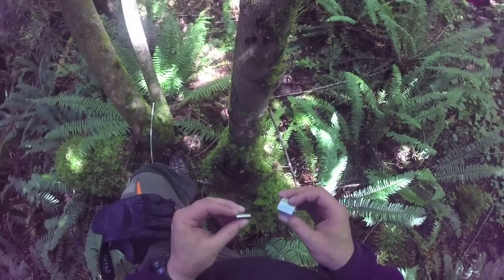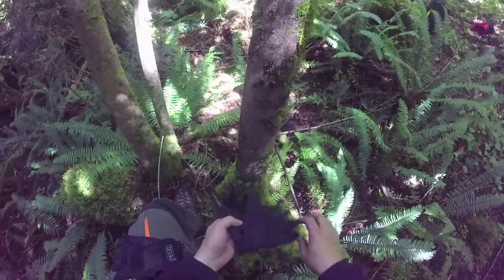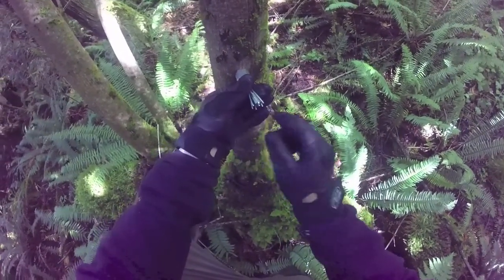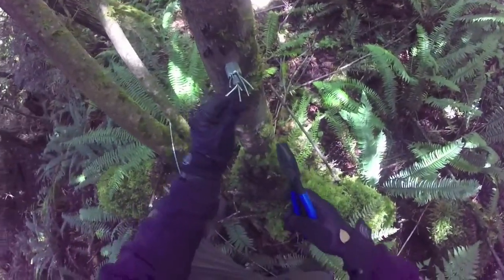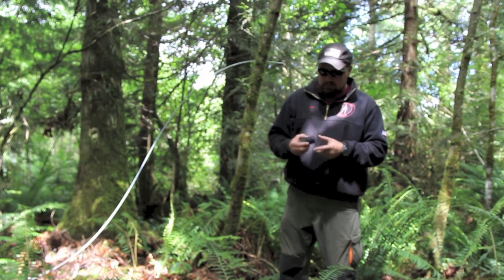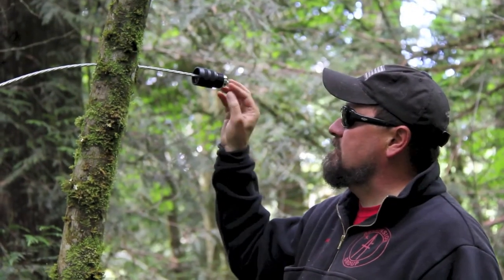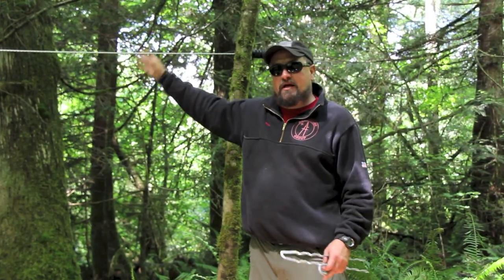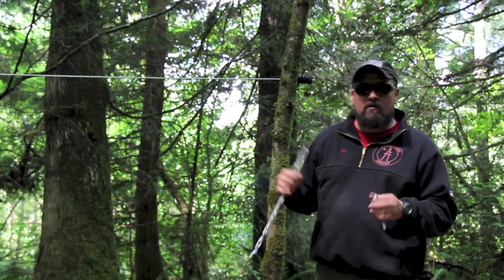Rigguy Cabling + Other Cabling Terminations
Product Profile Video by NiceGuyDave

In this video, Dave installs a 1/4" cable between two trees, using two separate termination methods. The first is the Rigguy Wire Stop:

The Rigguy Wire Stops offer a less intrusive, less bulky, and less expensive method for securing cable in trees! The internal taper of Rigguy's wire stop fits over the middle strand of 7-strand EHS cable with the six remaining strands surrounding it. The more pressure that is applied, the deeper into the block the strand and taper are pulled. It can be used in more applications because it is secured on the outside of the limb or trunk. It makes a more finished, less cluttered, installation because of its small size and simplicity.

The installation is seen POV.

The second method is the preformed wedge grip, a self contained system for retaining the cable. He also discusses the more traditional method.